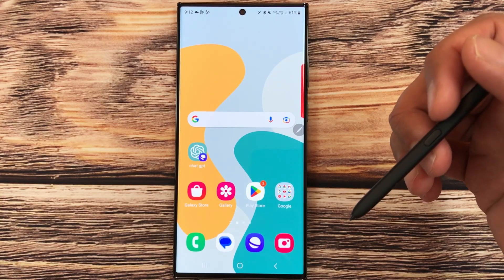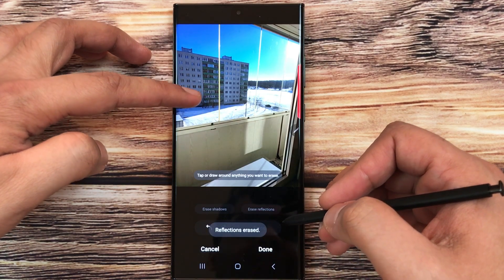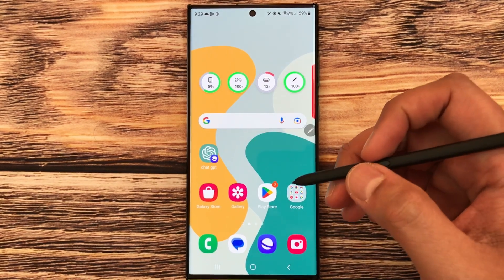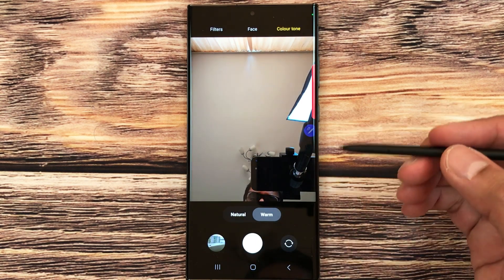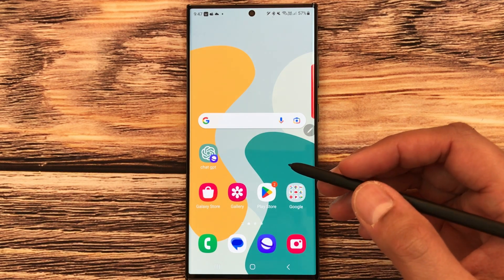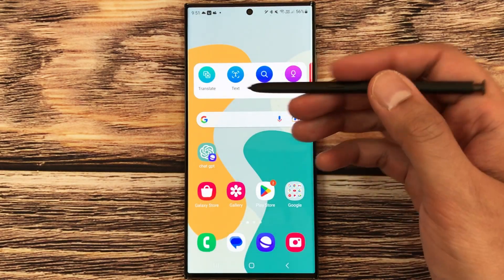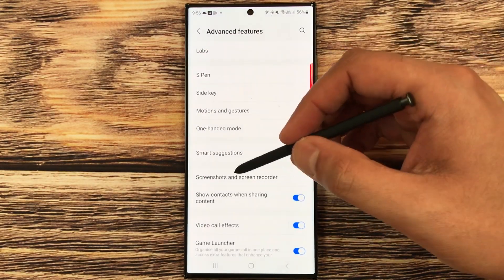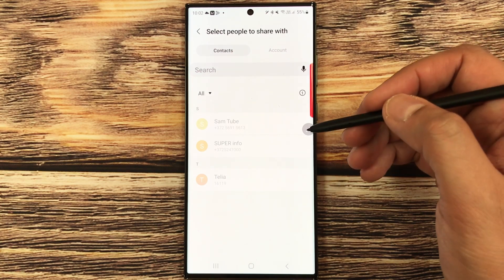Samsung S23 Ultra: One UI 5.1 Update - 17 Best Features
Please use below links to buy the
Galaxy S23 Ultra
In this video i am talking about 17 best features for One UI 5.1 in Samsung galaxy s23 ultra.
Time Stamps:
00:00 - Intro
00:14 - Erase Reflections and Shadows
1:45 - Battery Widget
2:26 - Multitasking
2:50 - Crop any part
3:27 - Expert Raw
4:32 - Colour Tone
5:01 - Answer Calls with Bixby
5:35 - Performance Profile
6:29 - Notification Content
7:19 - Modes Wallpapers
7:56 - Bixby Vision
8:52 - Weather Widget
9:19 - Image Details
9:44 - Screenshots Destination
10:31 - Galley Suggestions
11:00 - Share Album